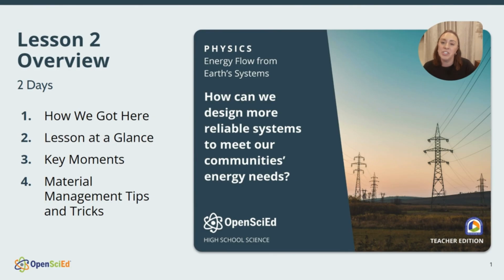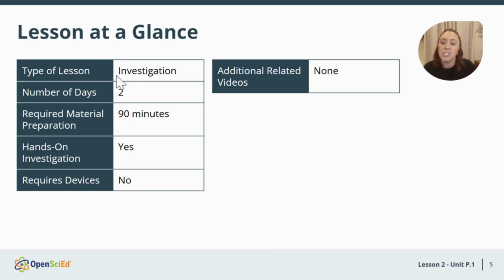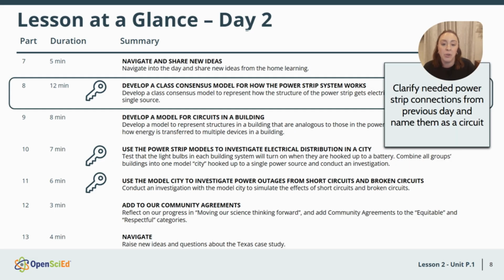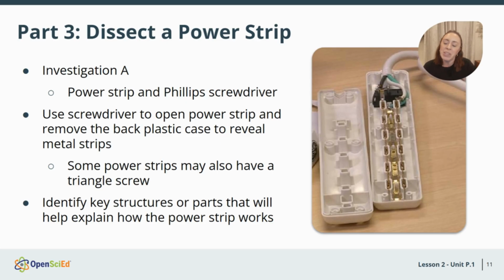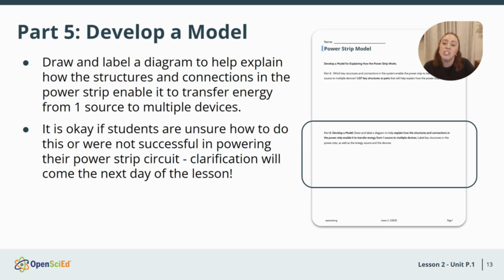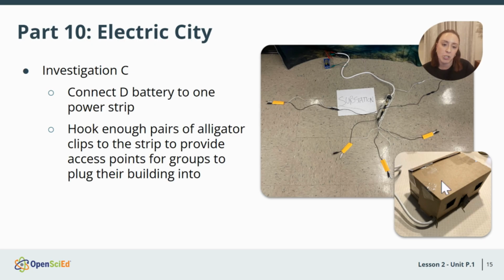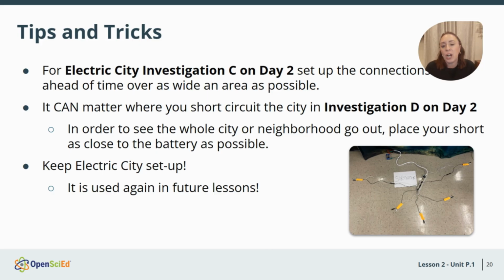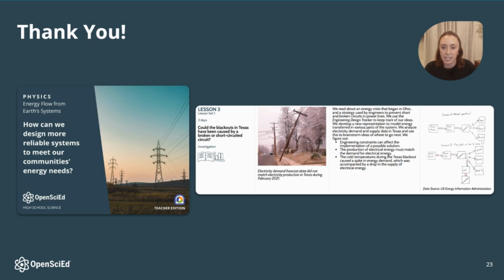Unit P.1 Lesson 2 Planning Video | OpenSciEd On-Demand Resources